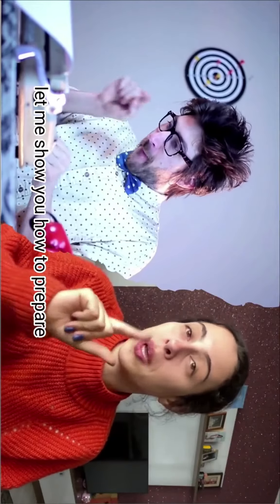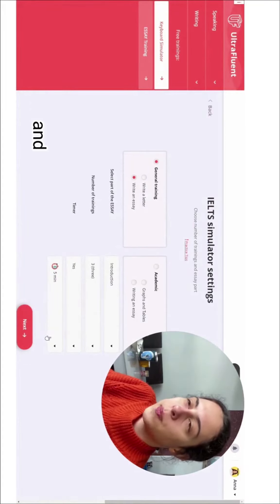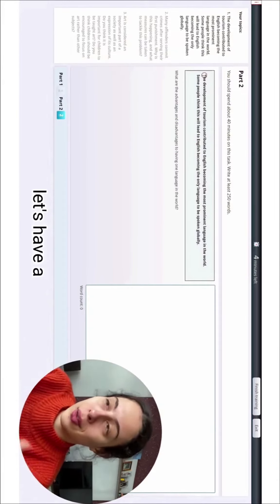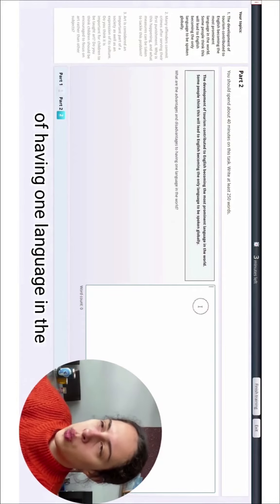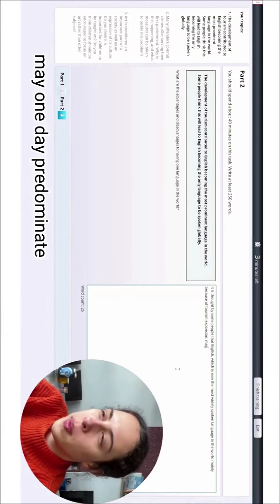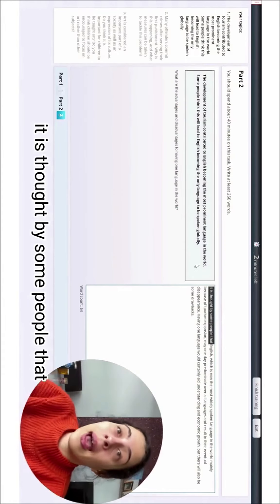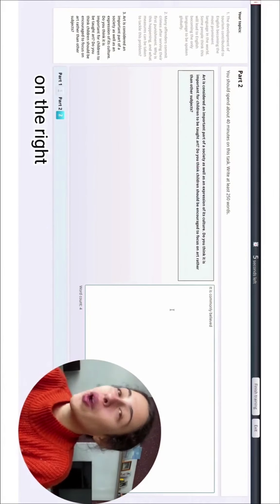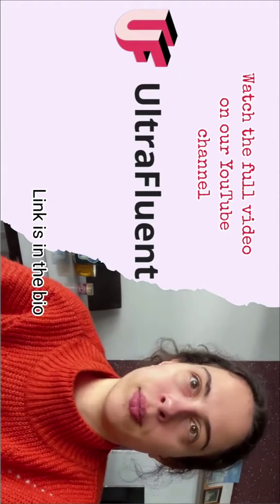Effective way to prepare for IELTS writing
Stop waisting your time and start practice right away with UltraFluent.club

Register with UltraFluent.club and receive practical tips which bring you to success.